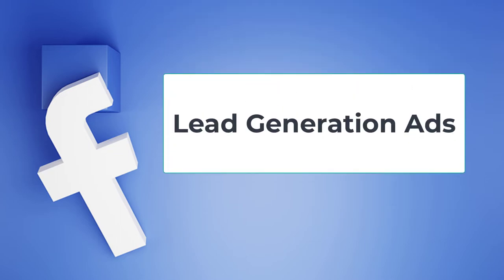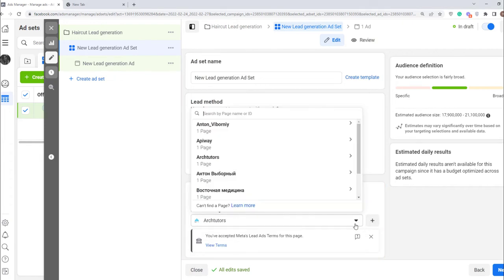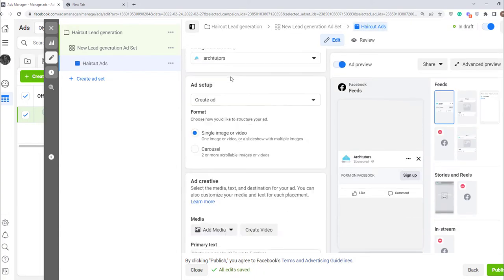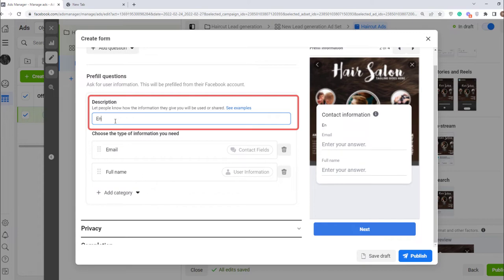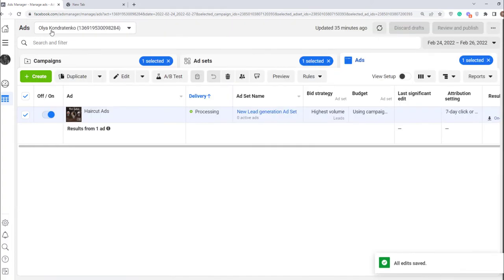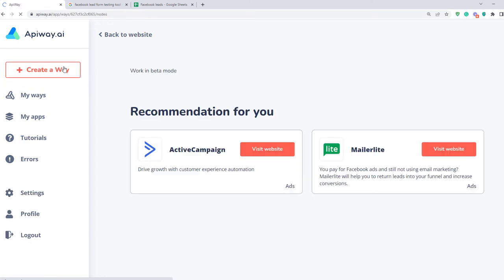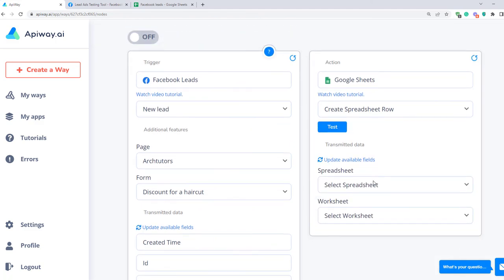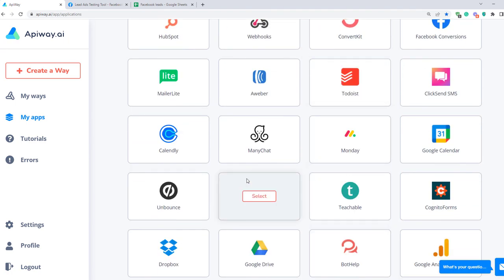How to run Facebook / Instagram Lead Ads campaign (lead form)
In this video, I’ll show you how to run lead-generation ads on Facebook. It’ll help you to reach your potential customers.

Topic Covered:
▶ How to set up and run Facebook / Instagram lead ads (lead form)
▶ How to Automate Facebook / Instagram  Leads To Google Sheets
▶ How to Connect Facebook Leads To Google Sheets in 5 minutes
▶ Using Spreadsheets as a CRM
▶ How To Download Facebook Ads Leads
▶ Zapier alternative, Pabbly connect alternative
▶ Lead generation
▶ Using Google sheets (excel) as a Free CRM
▶ Facebook ads Google sheets integration

For whom
▶ Digital marketers